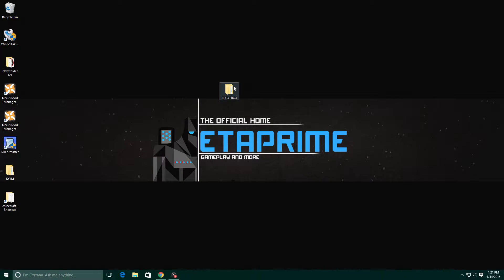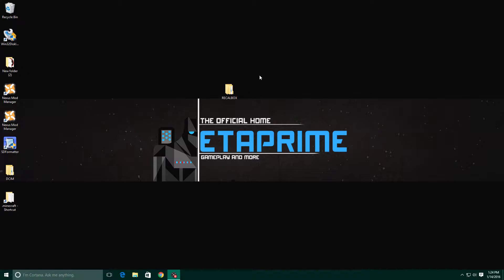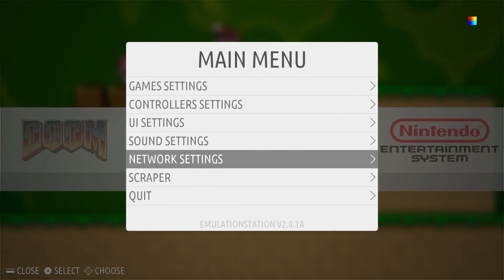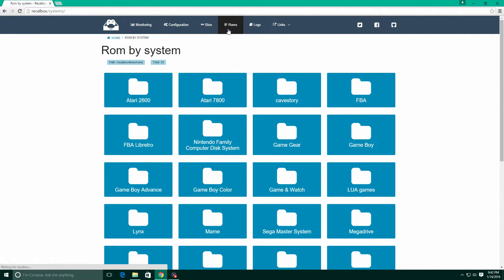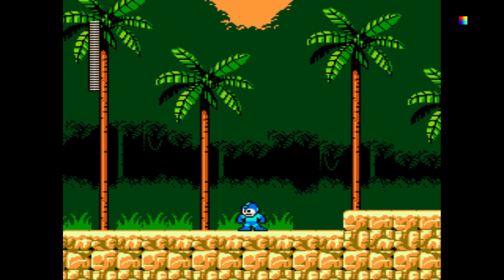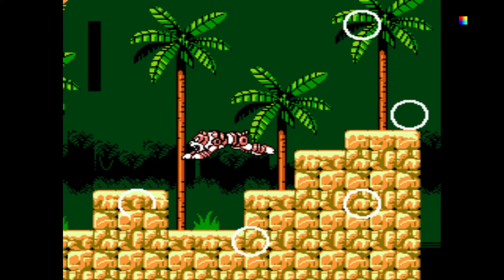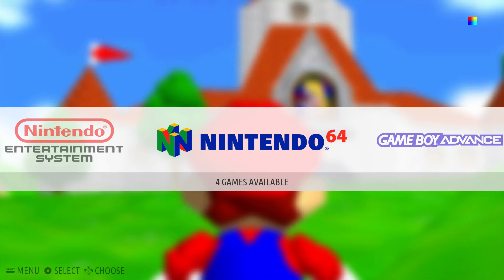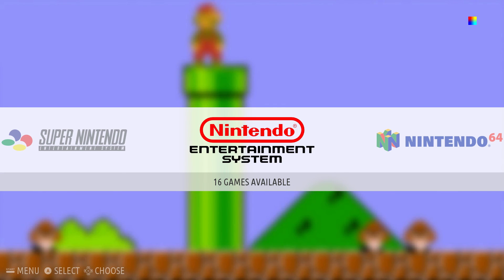How To Install RECALBOX On Raspberry Pi 1 , 2 , 3 or pi zero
How To Install RECALBOX On Raspberry Pi 1 pi2 or pi zero